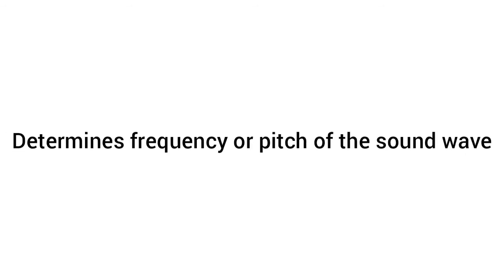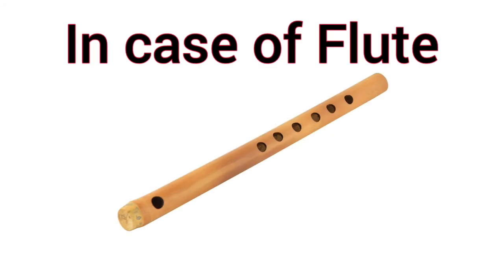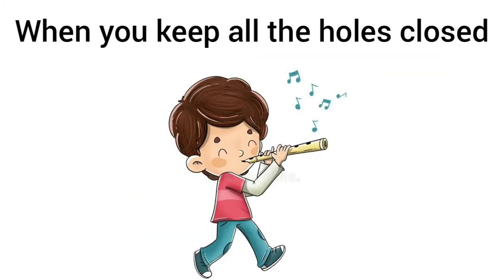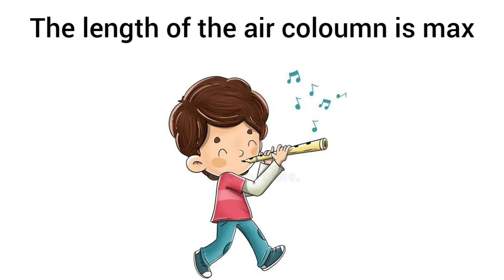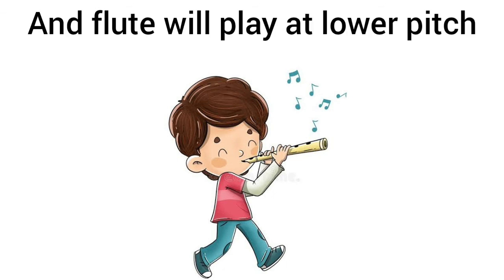Pitch depends on length of air column😯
Sound